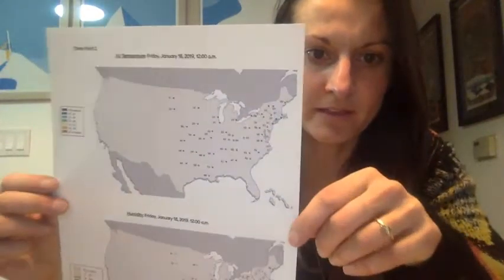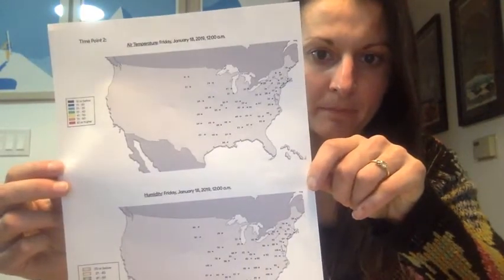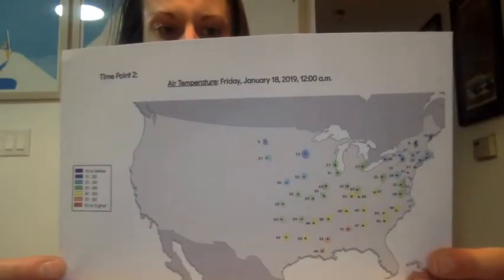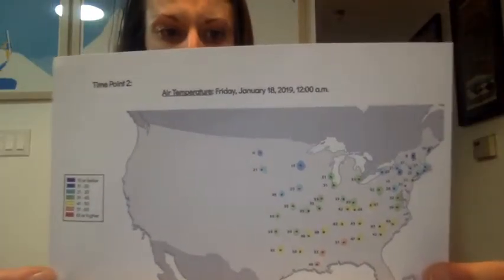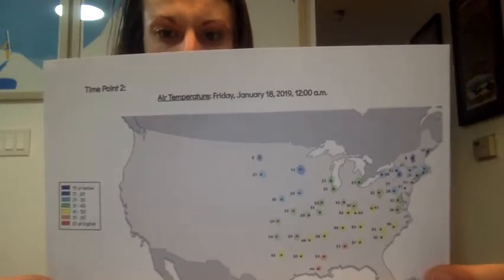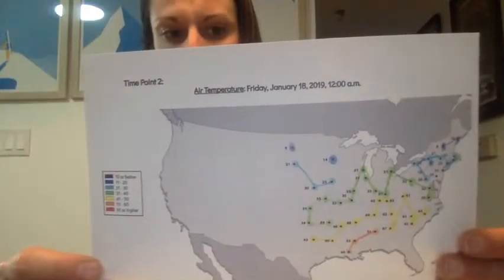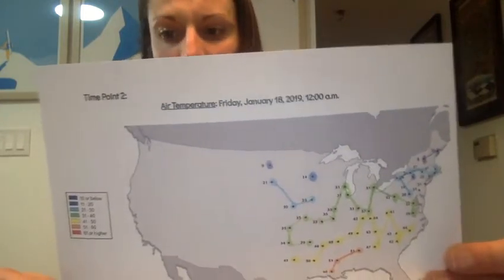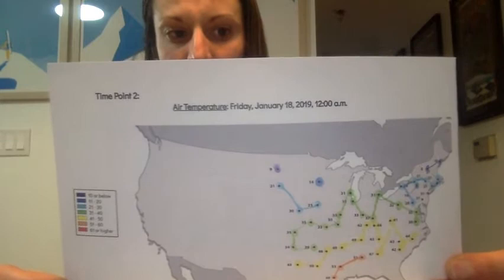How to Color Maps